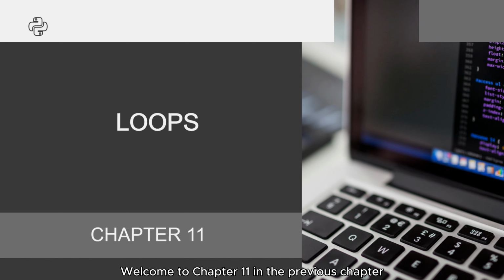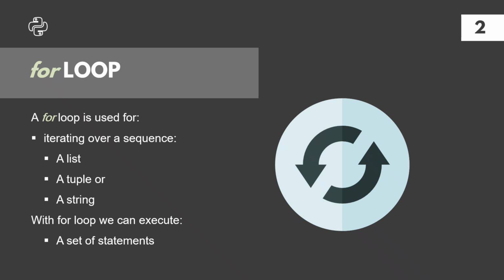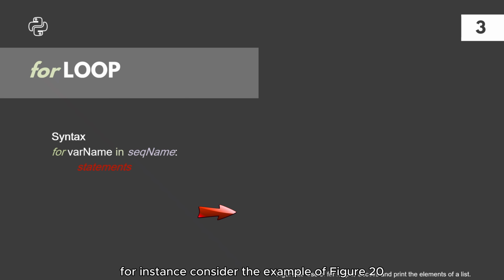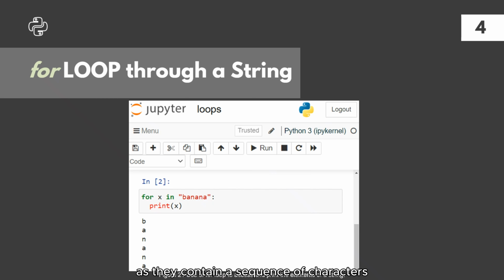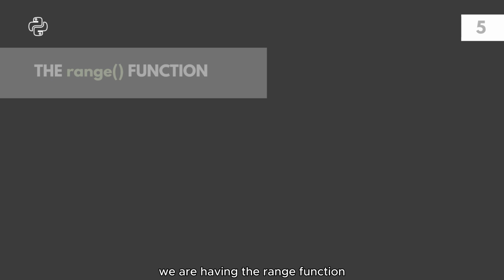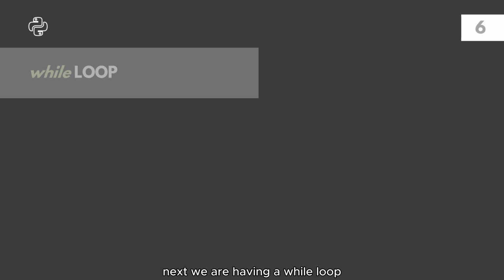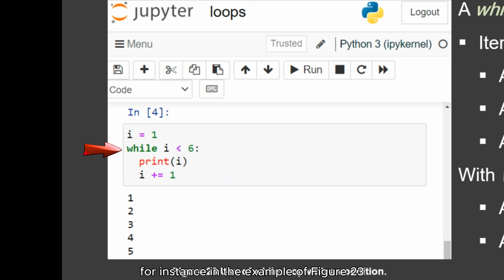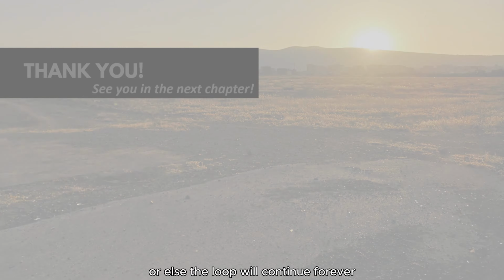Chapter 11: Loops - For and While Loops in Python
In this video, we'll explore for loops and while loops using Jupyter Notebook.

For loops are perfect when you know how many times you want to repeat something—like going through a list, a string, or a range of numbers.

While loops keep going as long as a condition stays true. Great for when you don't know the exact number of repeats ahead of time.